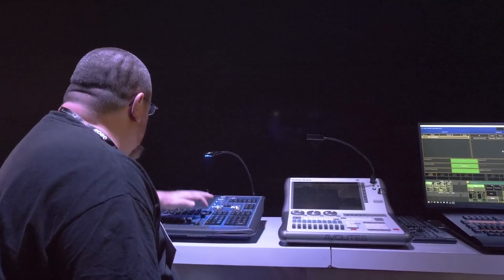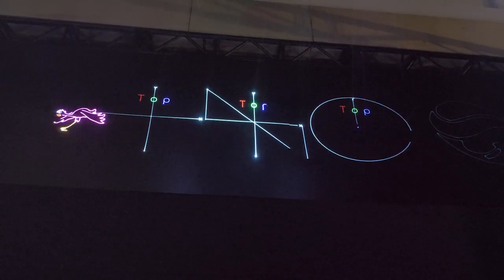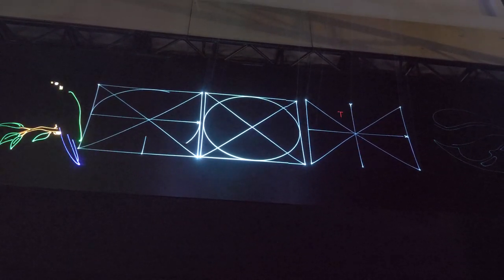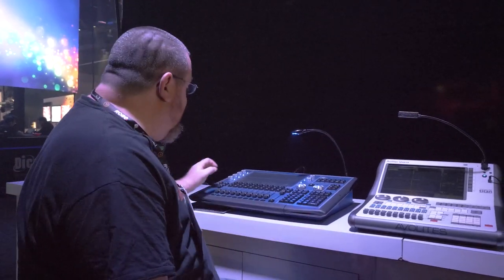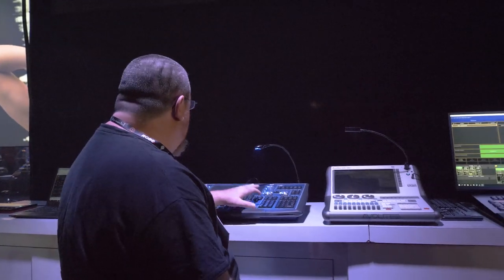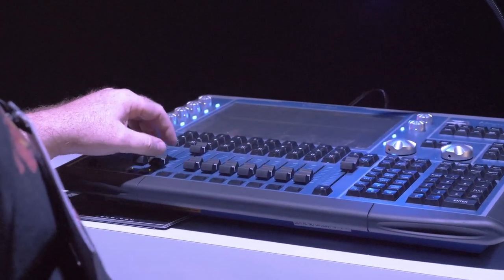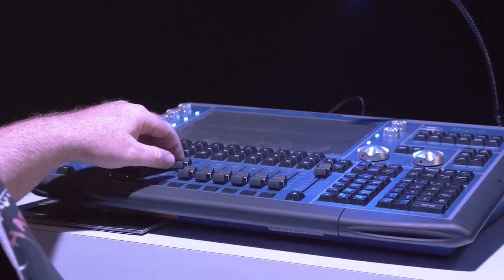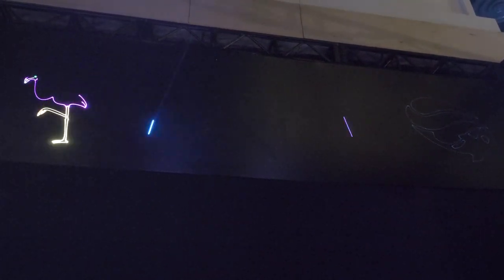Controlling Lasers with ChamSys | Overview from Lighting Designer John Ward - Pangolin LDI 2018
Well known LD & Laseriest John Ward, shows you an up close and in depth look, on how you can control your laser projectors directly from a ChamSys Console.

There is a reason why Pangolin & KVANT are the industry leaders in laser light technology. Check out "Building a Better Laser System", featured in PLSN's October issue, to see why we are taking hold of the laser light industry